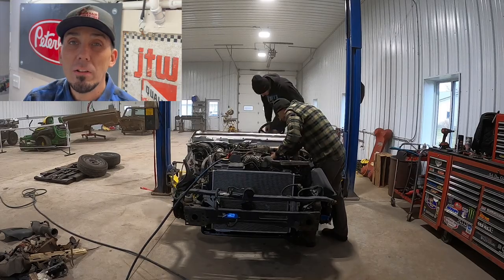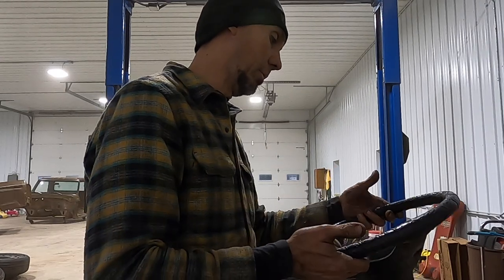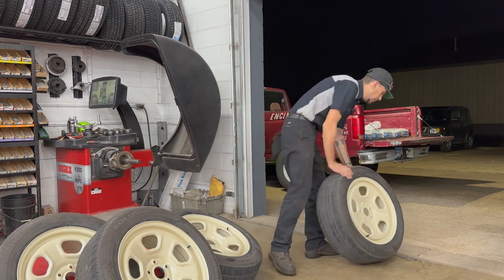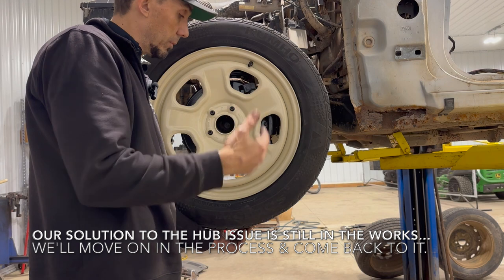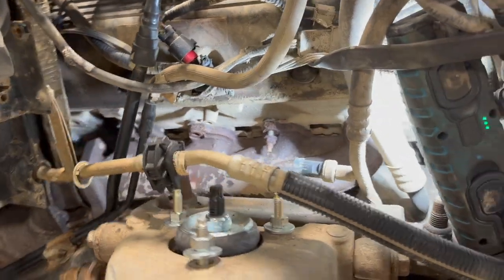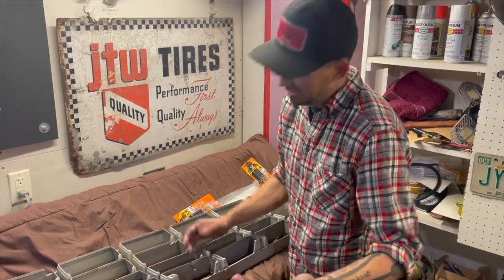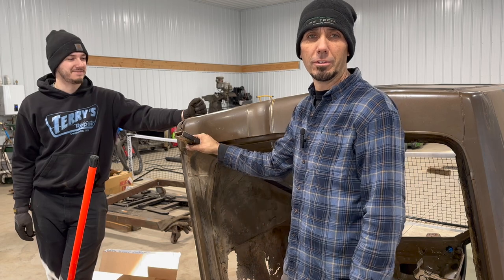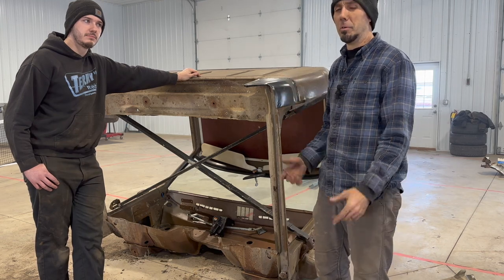“Curtis Low" F-150/CrownVic Body Swap - Pt. 4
Our father-son project we affectionately named "Curtis Low" takes some giant steps forward. The steering wheel is swapped, tune up is complete, freshly painted wheels get tires mounted and test-fit (more on that later).

As far as body work goes; the 1979 Ford F-150 gets it's rusty cab corners replaced with new steel, while the 2003 Ford Crown Victoria gets further trimming of it's floor and rockers in anticipation of the truck cab being fitted soon. In fact; the floorboards get cut out of the truck cab at the end of our video.

Full disclosure here; this is our first foray into body swaps, body drops, and rust repair so professionals may have a hard time watching. lol We're learning as we go so follow along on our journey and have a few laughs in the process.

I also wanted to give a quick explanation for the different qualities in video quality and sound: I'm in the transition process from only filming with a GoPro8 and now using an iPhone 14 Pro with bluetooth lapel mics, so hopefully in the future, the quality of our content will improve.

I don't see the comments here on YouTube but head over to Instagram to interact with us!

Filmed & edited by Philip West

Assistant Editor Noah West